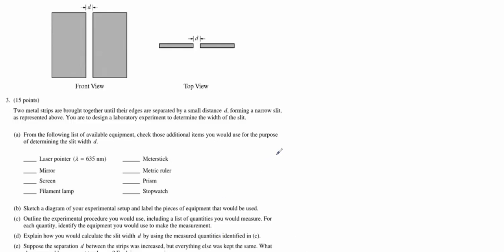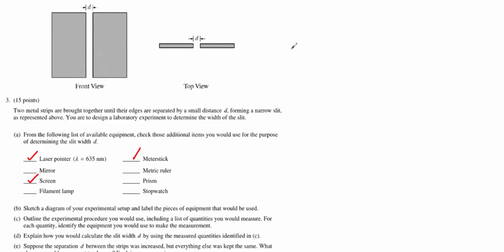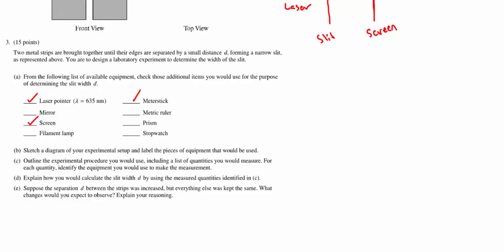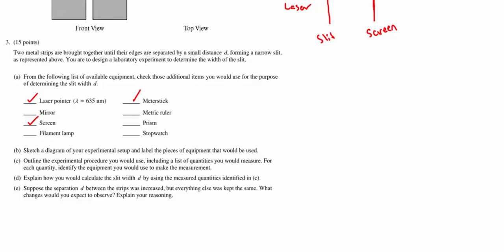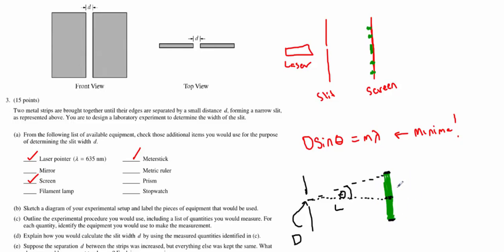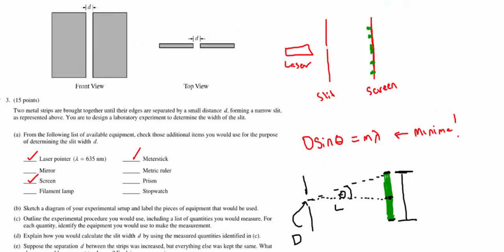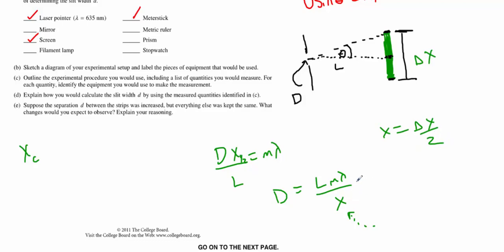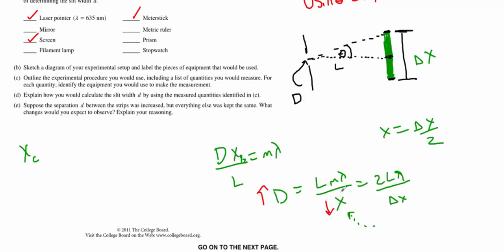AP Physics B 2011 Question 3 - Physical Optics - Single Slit Interference